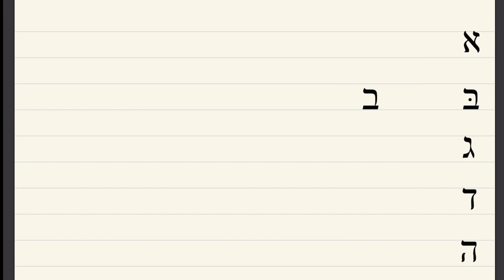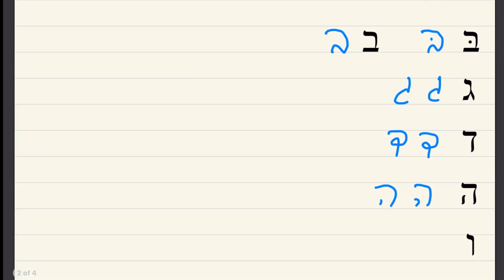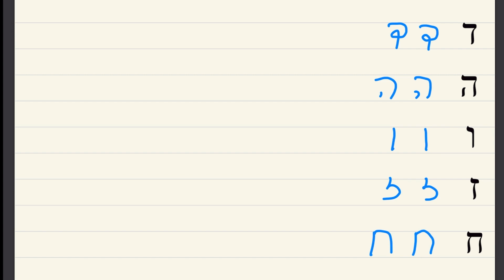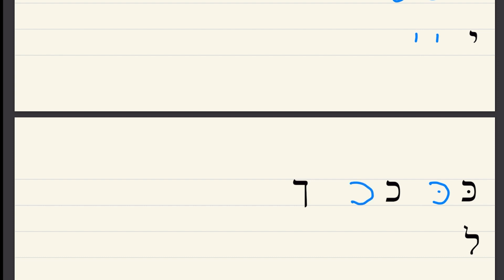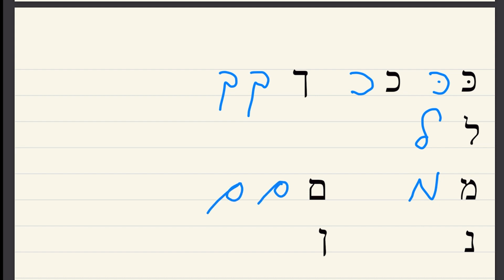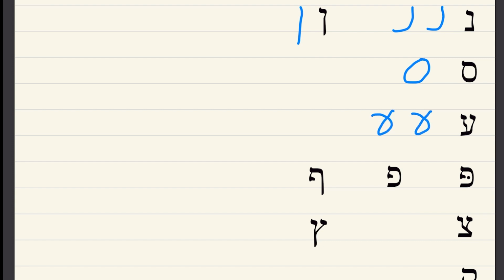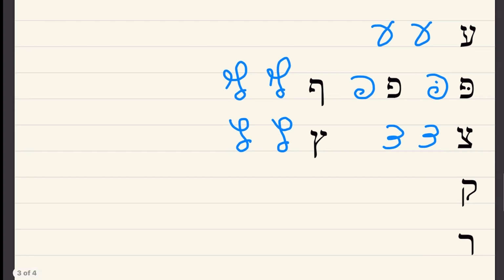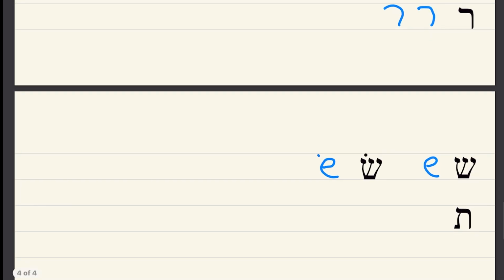Learn the Hebrew letters!